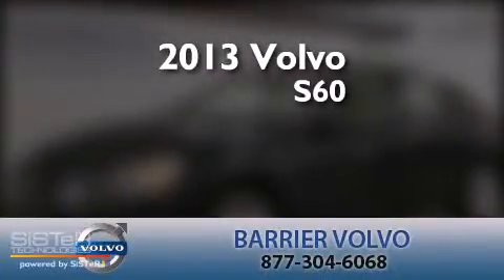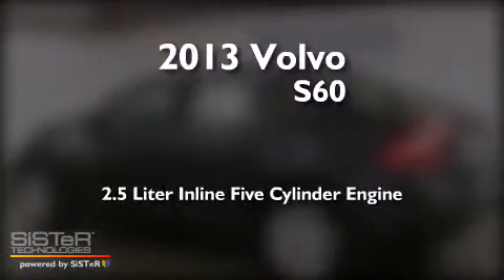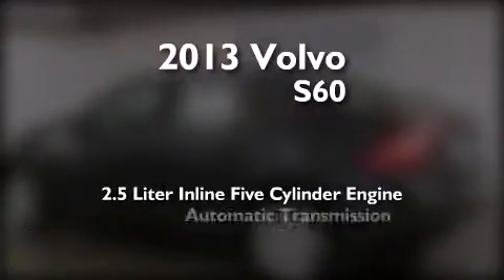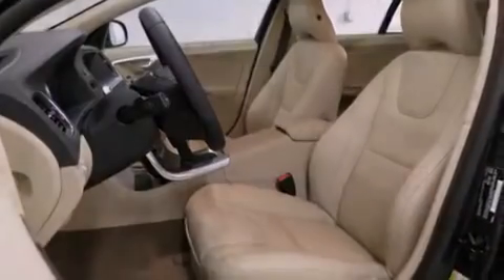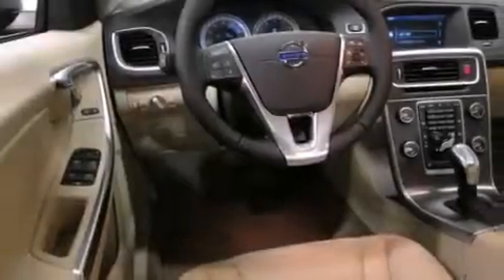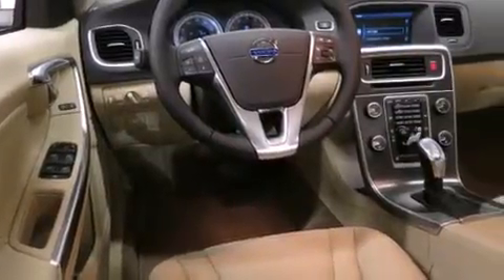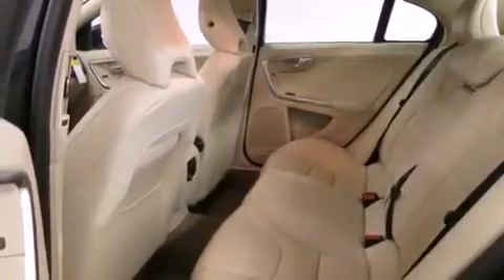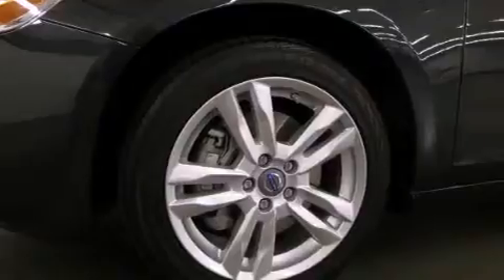2013 Volvo S60 Bellevue WA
We've been honored to serve the Bellevue WA area , we promise that your experience at our dealership will exceed your expectations ! Year : 2013 Make : Volvo Model : S60 Engine : 2.5L I5 Turbocharged Trans . : 6-Speed Geartronic Automa Exterior : Grey Miles : 25 Interior : Beige Stock : 221231 Barrier Volvo-UPG-JO 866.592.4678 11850 Bel-Red RD Bellevue , WA 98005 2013 Volvo S60 Bellevue WA